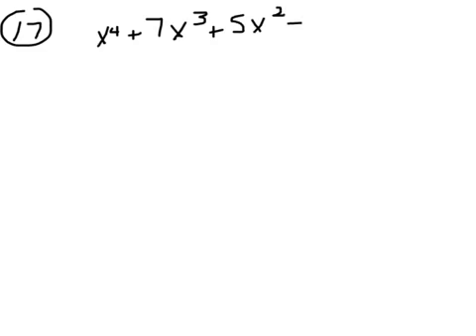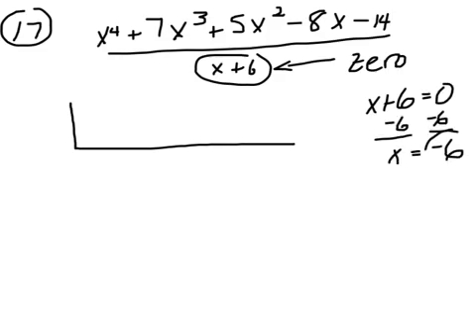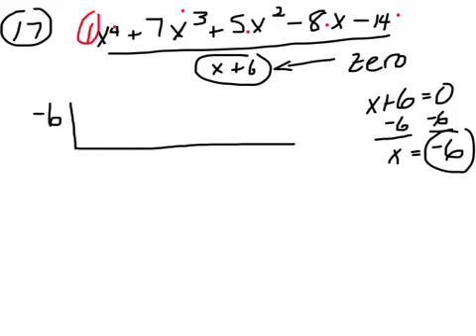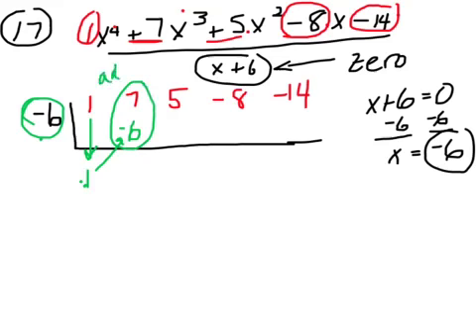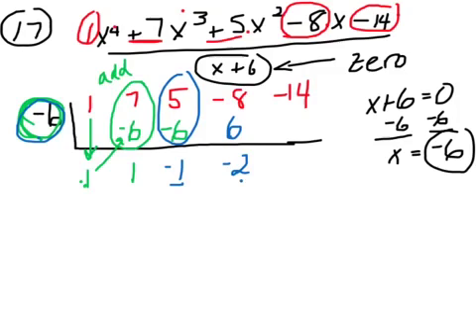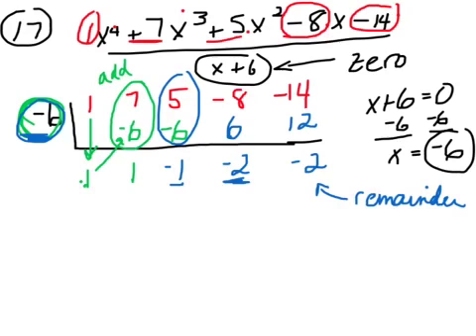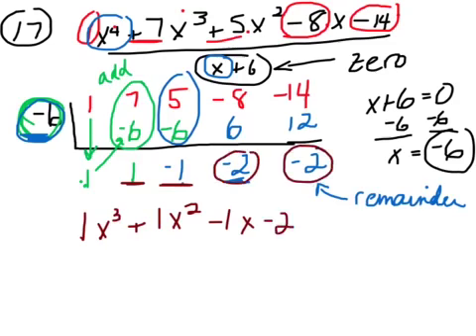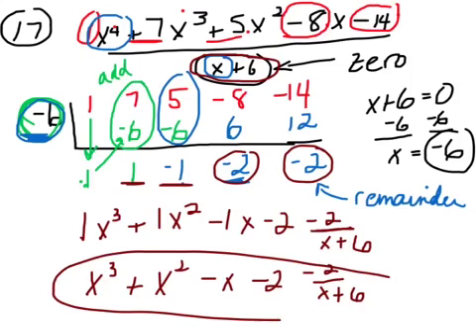Section 7.5# 17 done with synthetic division